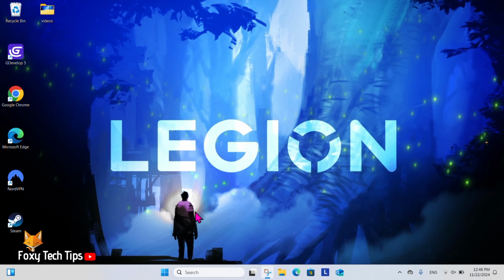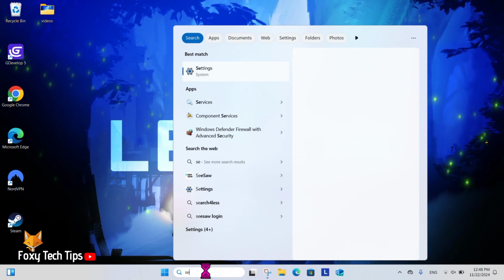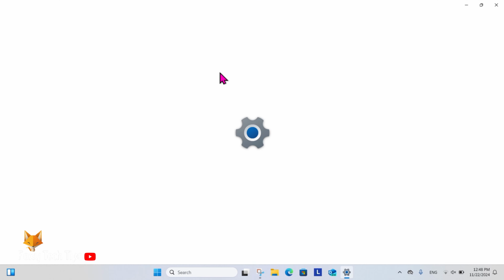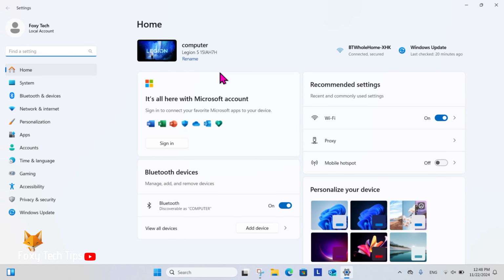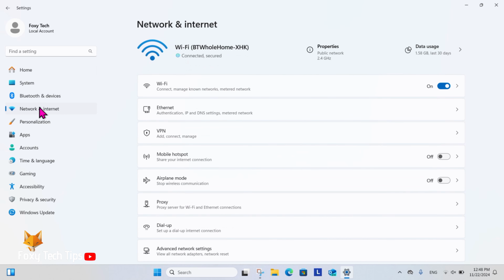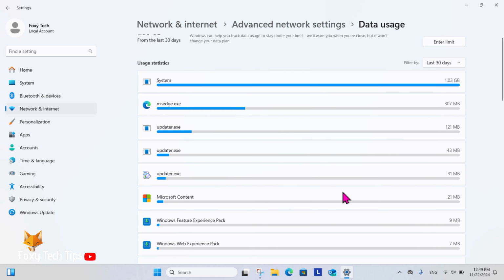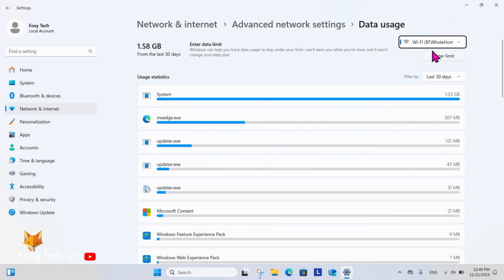Windows 11: How To View Data Usage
Easy to follow tutorial on viewing data usage on Windows 11. Follow the steps to learn how to easily view your data usage on your Windows 11 PC.

In settings, select “network & internet” from the left sidebar.

In network settings, select “data usage” from the top right.

Here you can view detailed data usage information for your network. You can filter between different times such as the last 30 days or 24 hours.